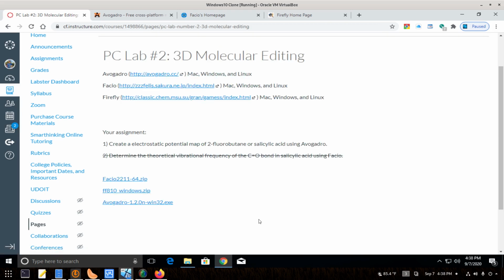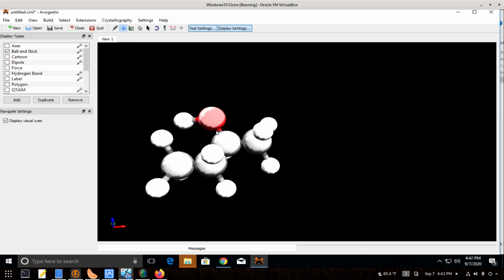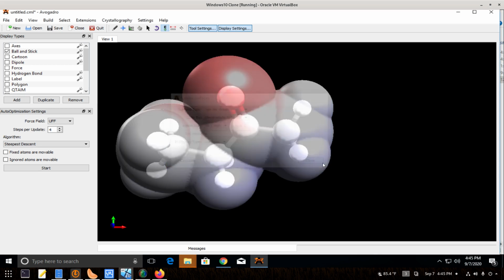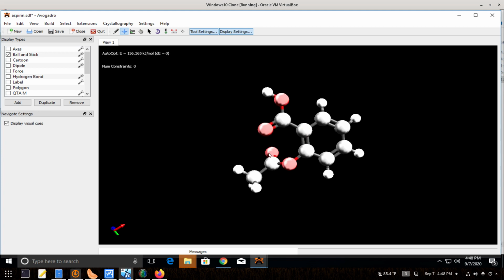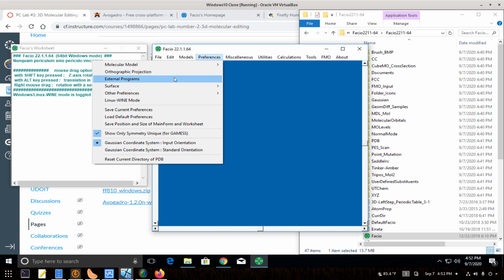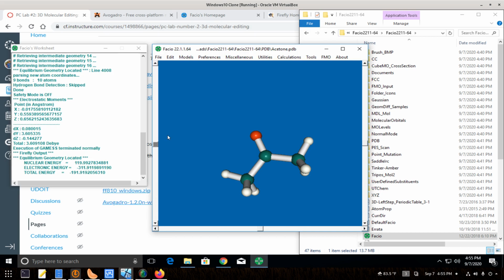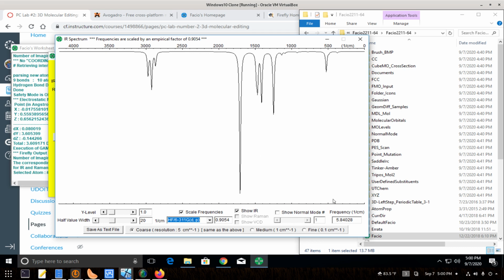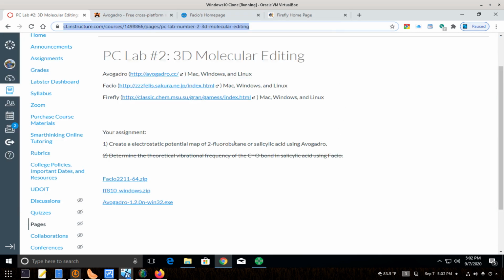3d Chemistry Windows